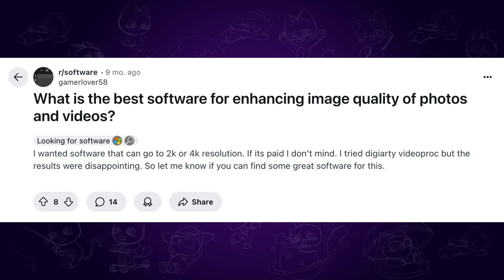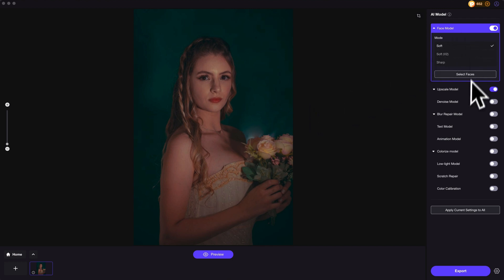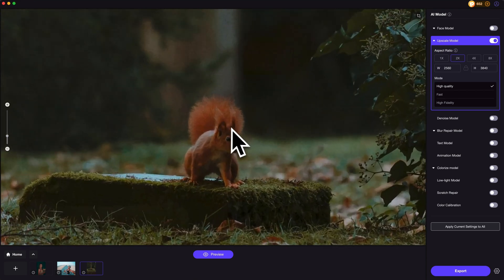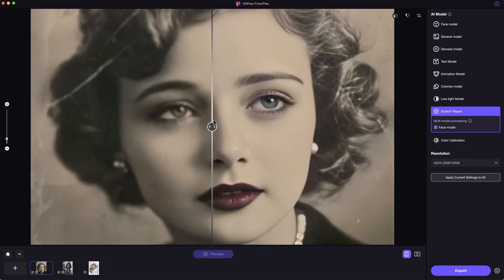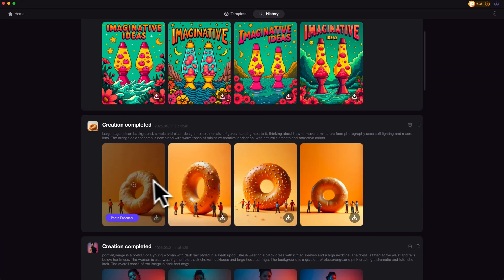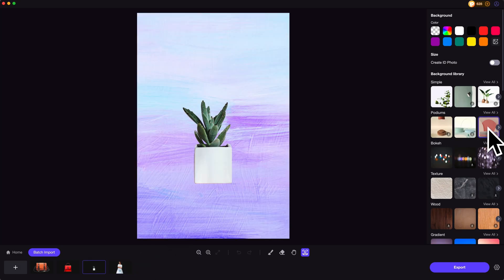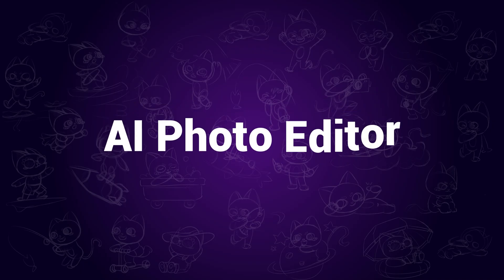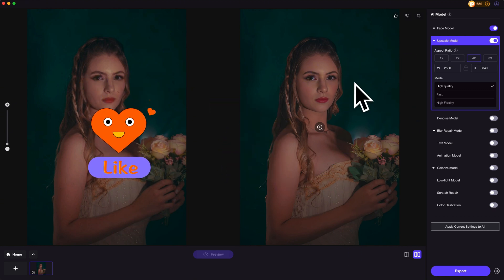HitPaw Photo Enhancer Reviews - Best AI Photo Enhancer & Editor Reviews | HitPaw FotorPea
HitPaw Photo Enhancer (now named HitPaw FotorPea) reviews. Every detail about the best AI photo enhancer & AI photo editor you want to know!

Chapters:
0:00 Intro
0:21 AI Photo Enhancer
1:49 AI Image Generator
2:15 Background Remover
2:35 Object Remover
2:59 AI Photo Editor